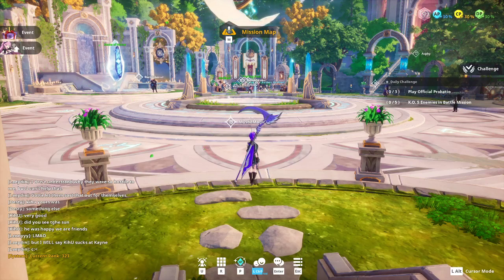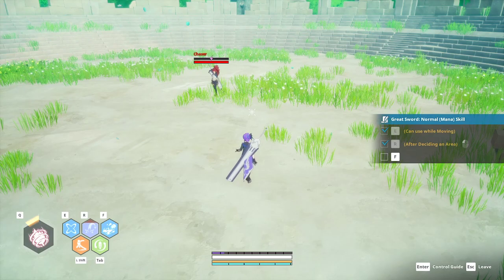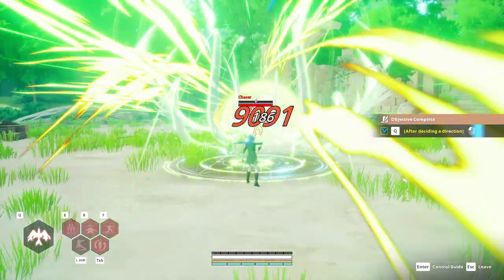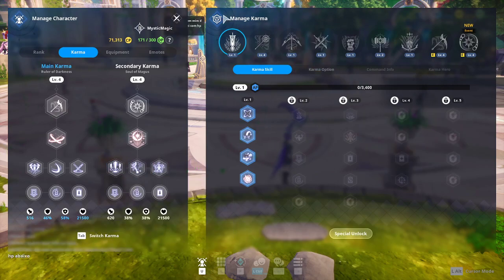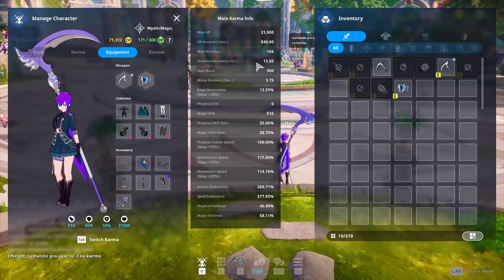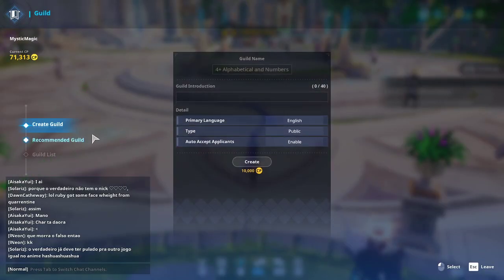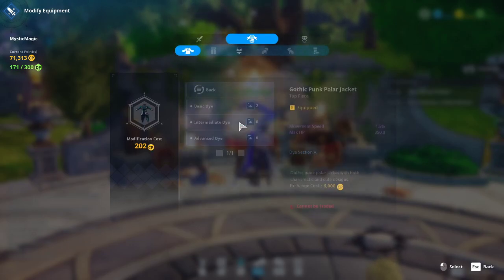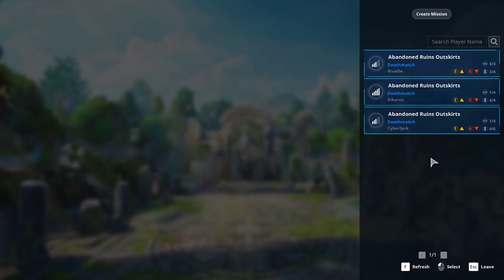New Updated Kurtzpel Tutorial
This new tutorial goes over the most recent revamp to the UI as well as the new tutorial that is now in the game. I tried to do this as fast as I could, and some things I didn't go to in-depth in. Timestamps below:
New Tutorial: 1:23
UI Changes: 10:05
Around The Lobby: 25:58
Mission Map In more Detail: 30:28